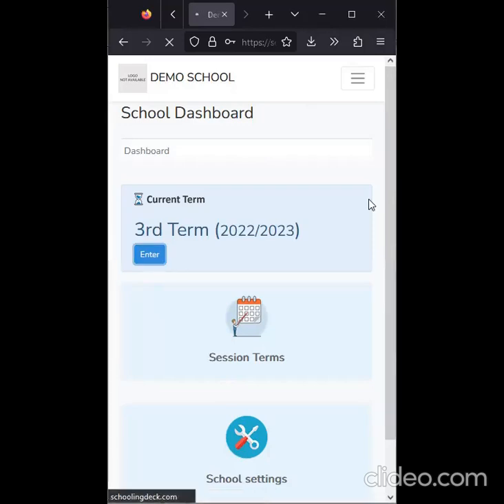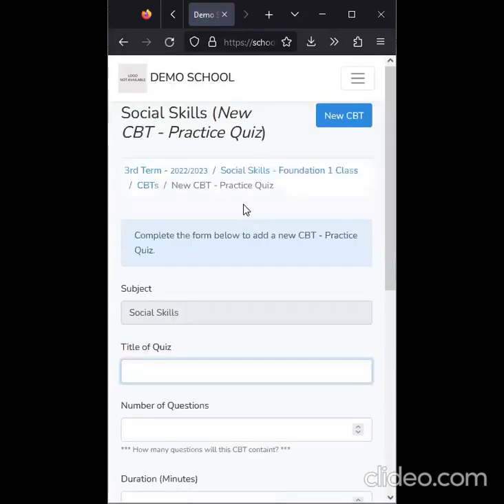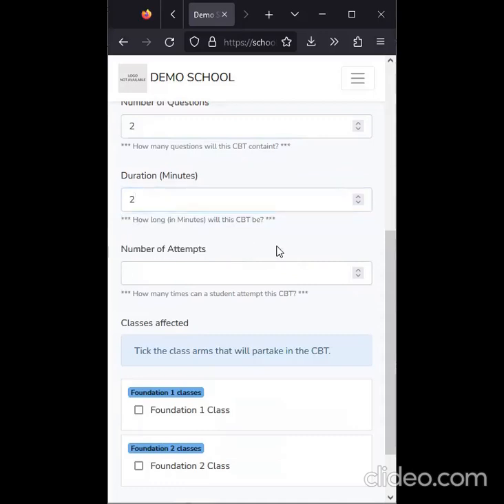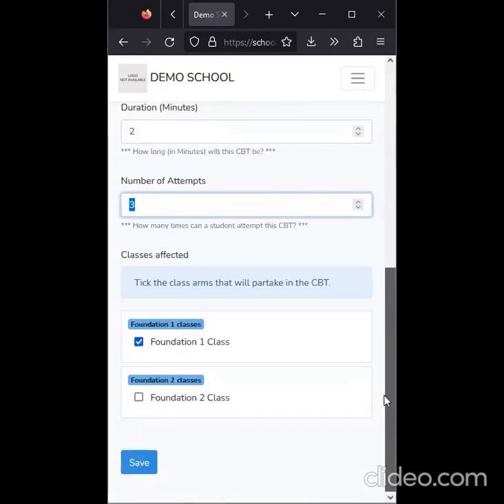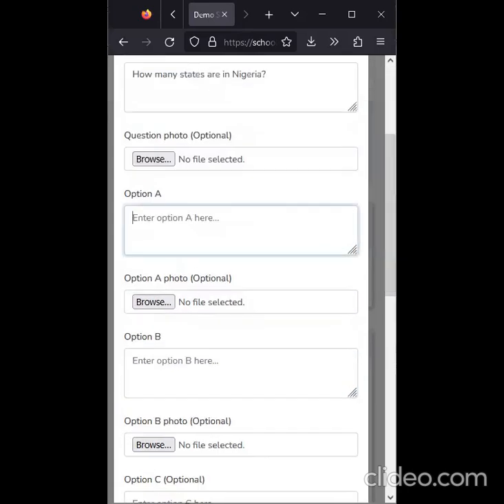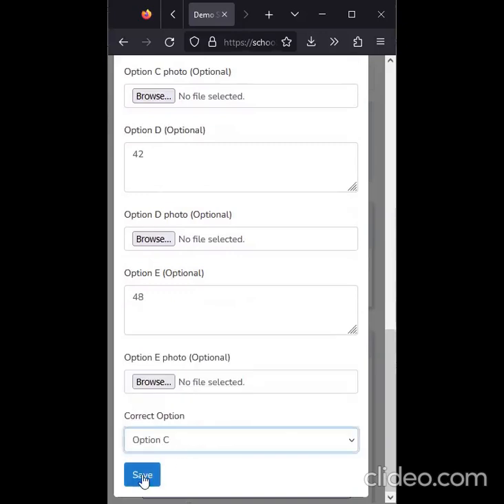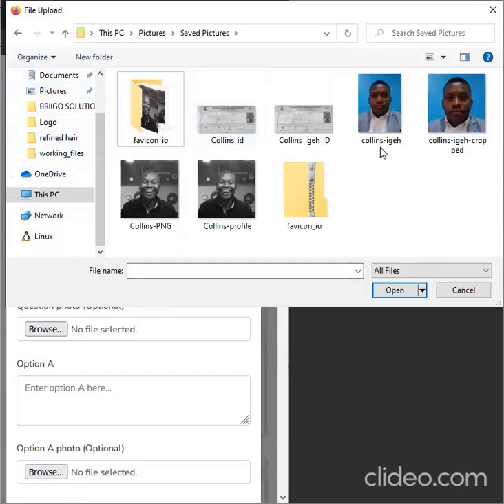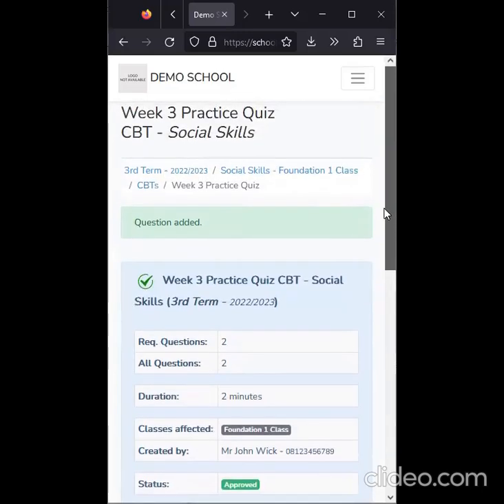005 how to create cbts